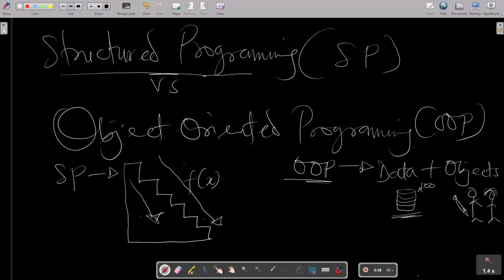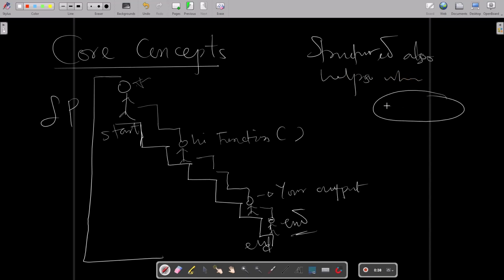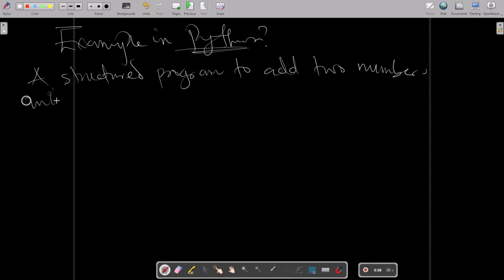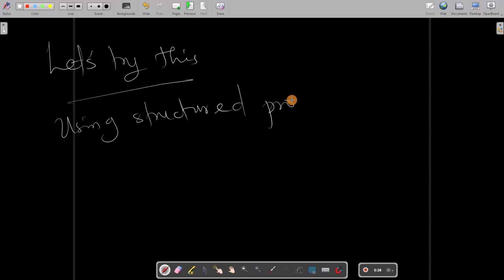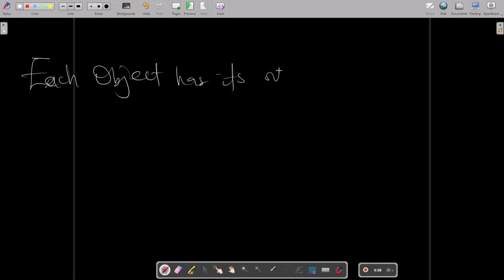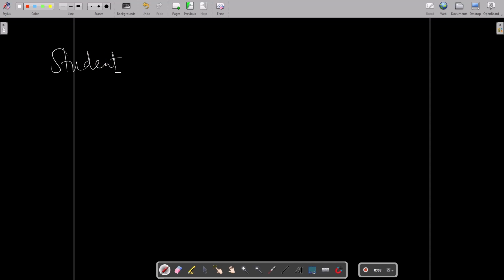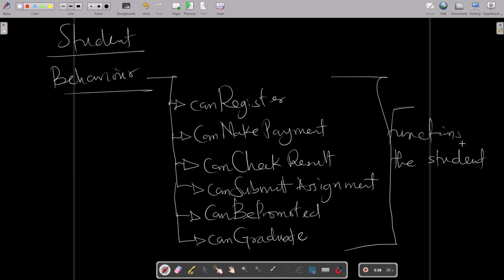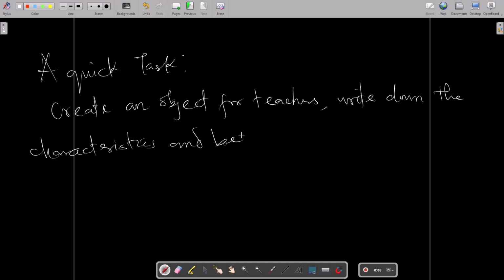Structured Programming vs Object-Oriented Programming in less than 20 mins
Easy and detailed. Had issues understanding the concept?? Here is a video that makes it all easy.